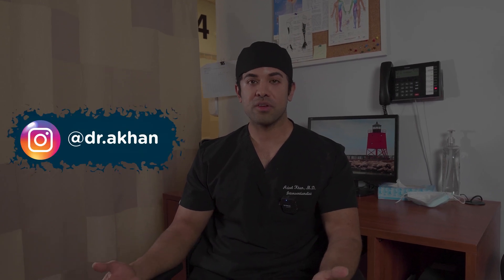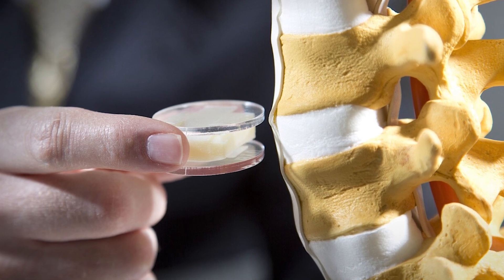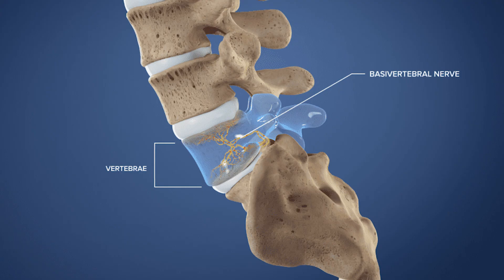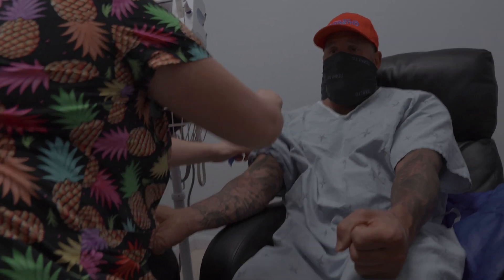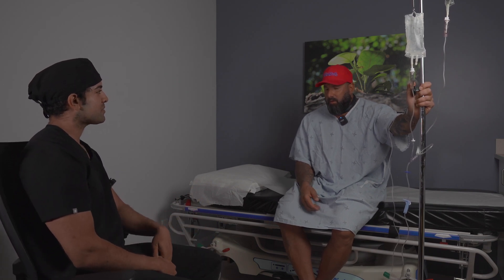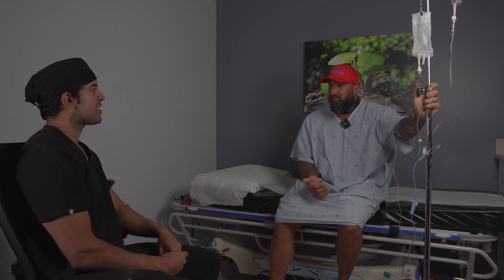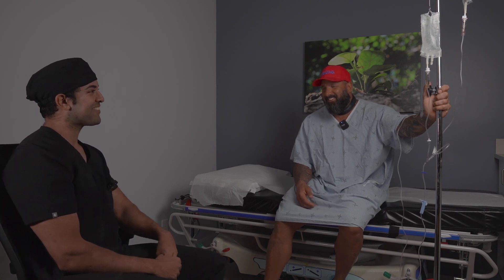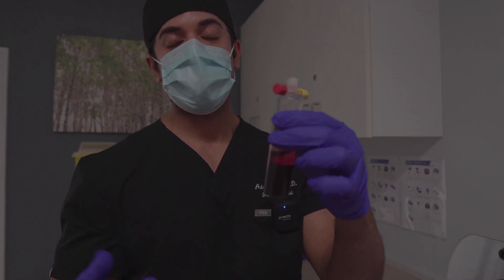How to Cure Back Pain for Good! Platelet Rich Plasma (PRP) Injections with Ed Bozzo, San Remo Bakery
In this video we walk you through the process of Platelet Rich Plasma (PRP) and Platelet Poor Plasma (PPP) injections alongside basivertebral nerve ablation. We had the pleasure of working with Ed Bozzo, owner of San Remo Bakery in Toronto, Canada to help cure his chronic back pain and get him back to the things he loves doing!

00:00-03:10 Introduction
03:11-03:40 Blood Draw
03:12-06:02 Patient Perspective
06:03-07:01 PRP Creation
07:02-12:45 Operation
12:46-13:41 Summary